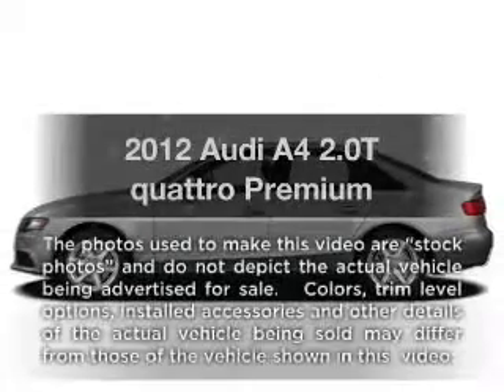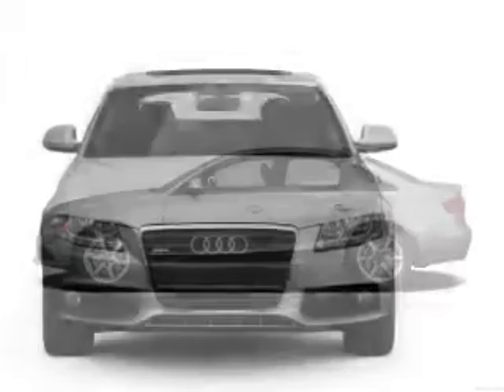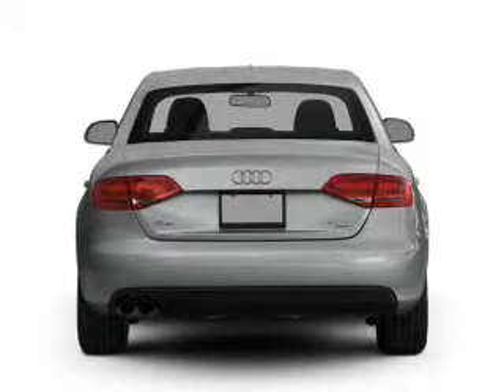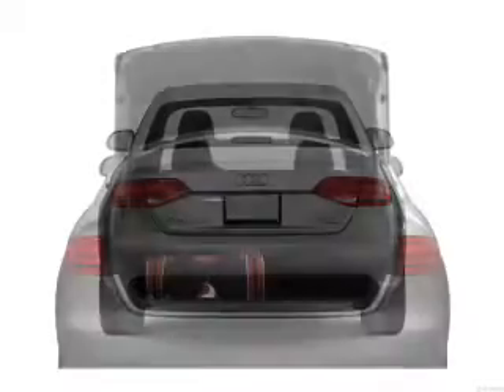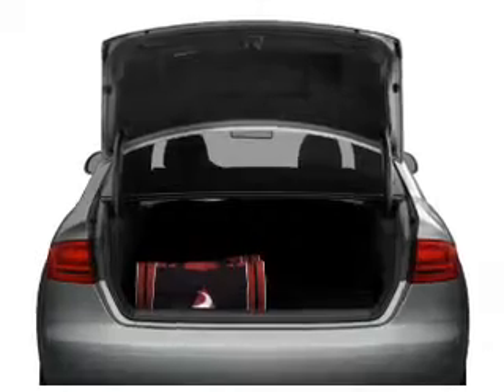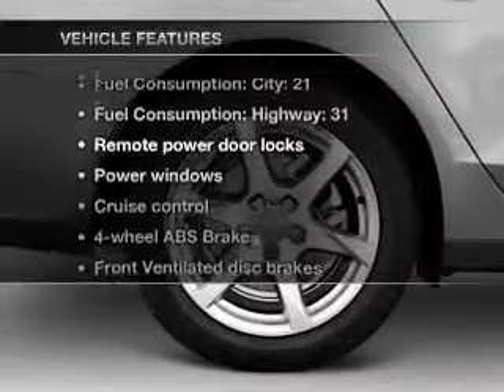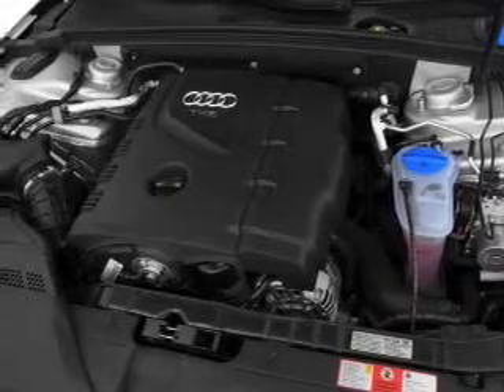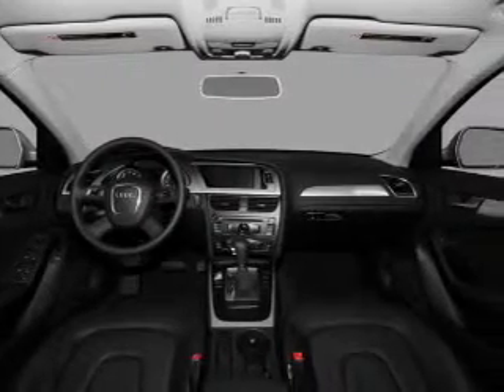2012 Audi A4 - Clearwater FL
Year: 2012
Make: Audi
Model: A4
Trim: 2.0T quattro Premium
Engine: 2.0 liter inline 4 cylinder 16 valve
Transmission: 6-Speed Manual
Color: Gray
Mileage: 1
Address:
18940 US 19 North